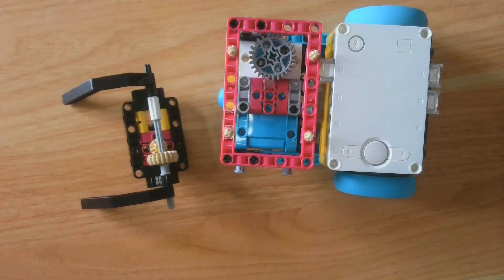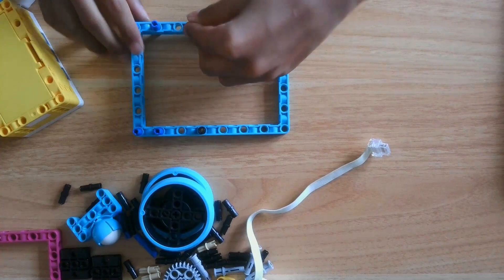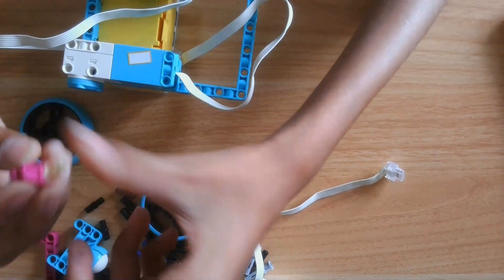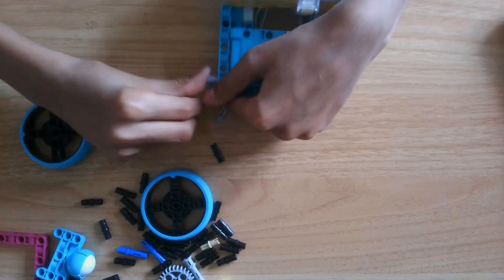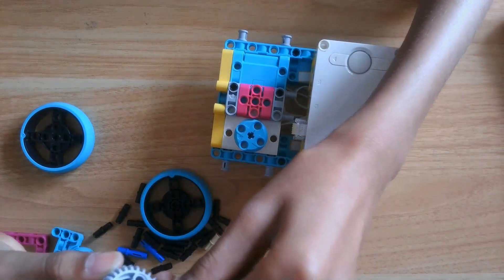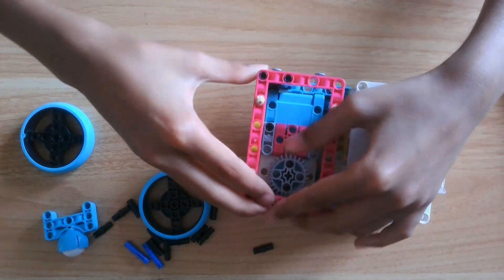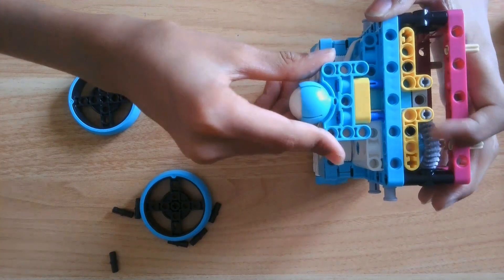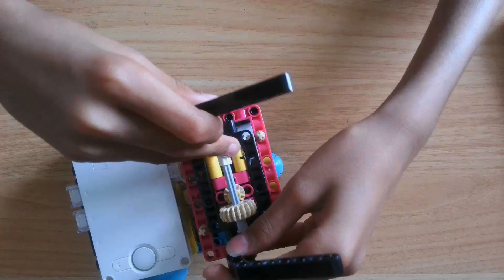Day One - Robot Design Tutorial for FLL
Day One FLL Tutorial, how to build a SPIKE PRIME robot using only the base kit, set number 45678. In this video I will be showing how to buikd a basic robot and a slip on slip off attachment mechanism using the base set. The building instructions are provided.